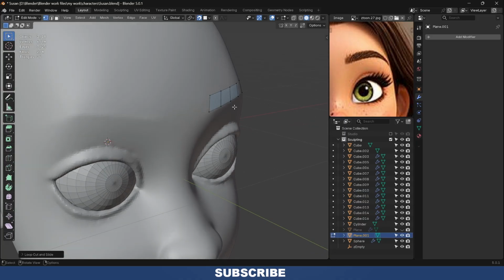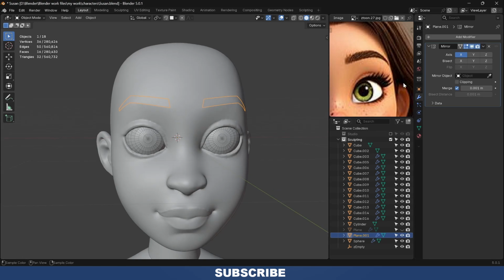EASY! QUICK! Eyebrows in BLENDER.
Hello everyone, in this video I demonstrate how I go about creating stylized quick and easy eyebrows in Blender 3D. THANKS